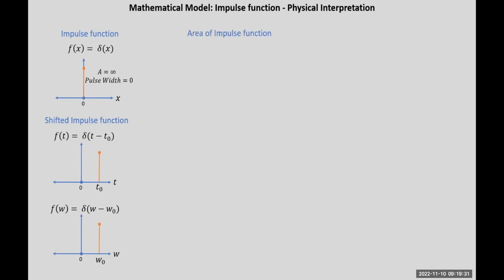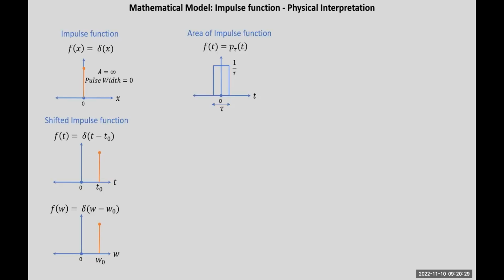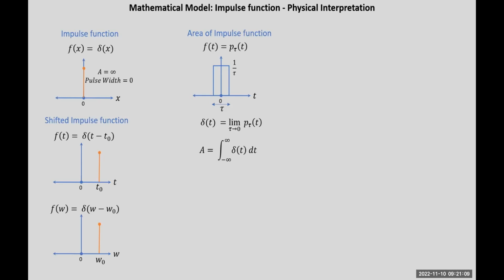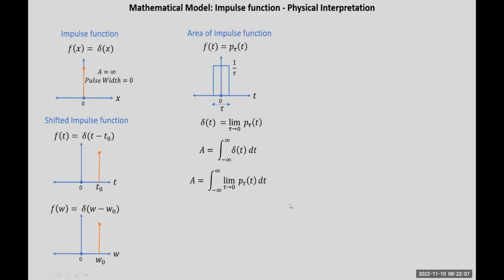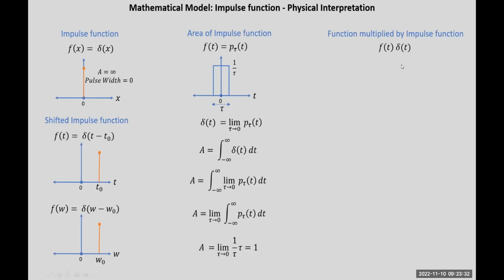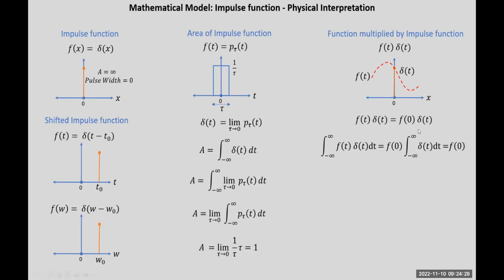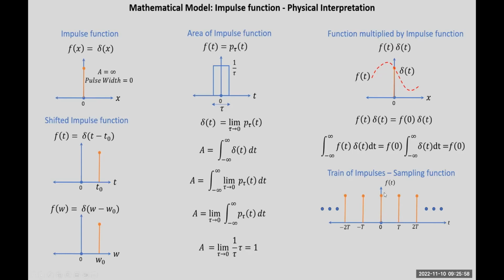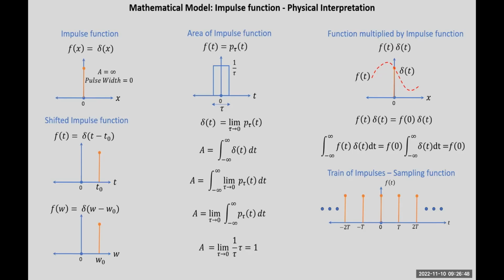L1 - Impulse Function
Explains the fundamentals, concept and physical interpretations of impulse function with applications